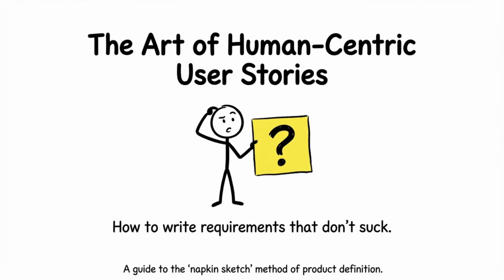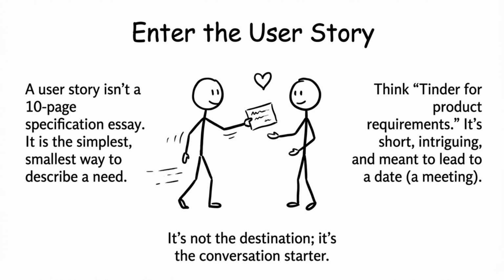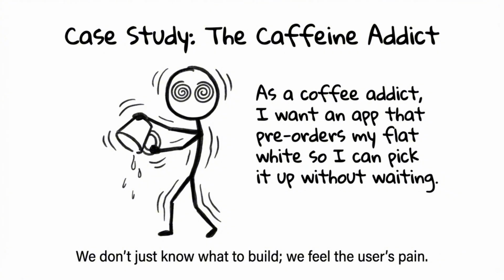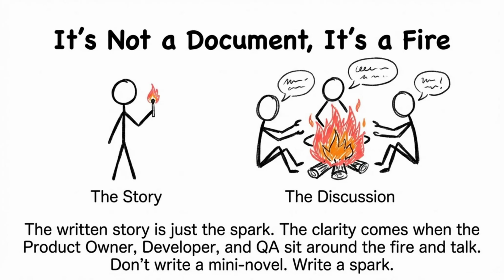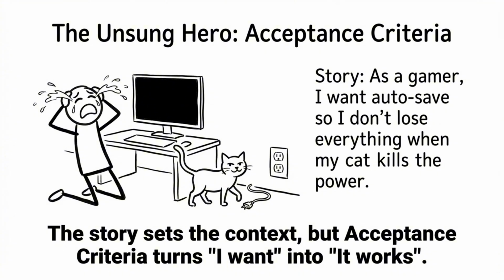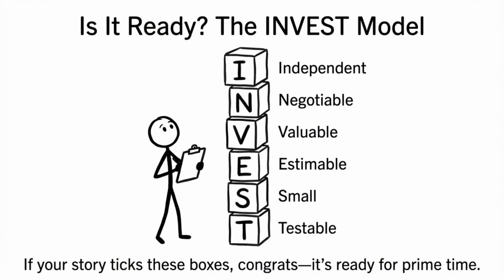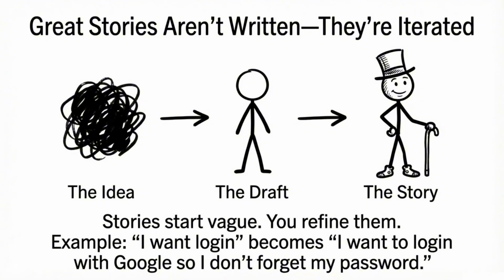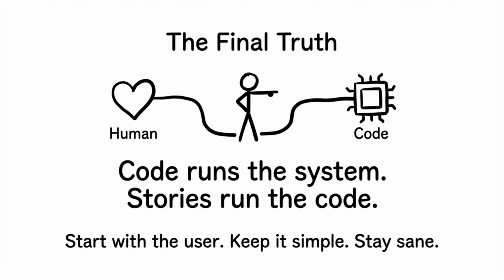User Story Examples: What Actually Gets Build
This video gives a complete **user story tutorial**, focusing on crafting **humancentric** stories for better product definition. We explore how to write compelling **agile user story** examples and the importance of clear **user story acceptance criteria**. Learn best practices for **user story writing** to enhance your agile process.